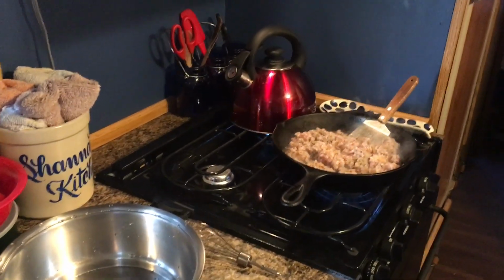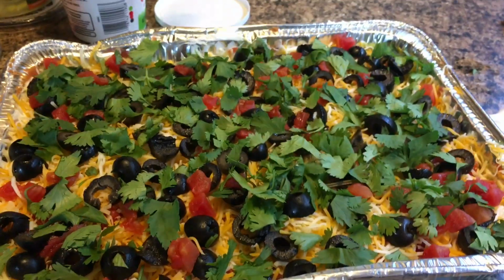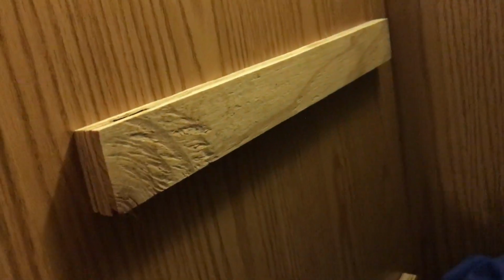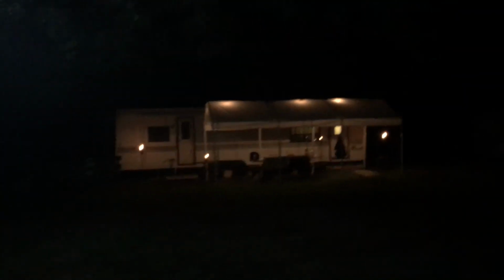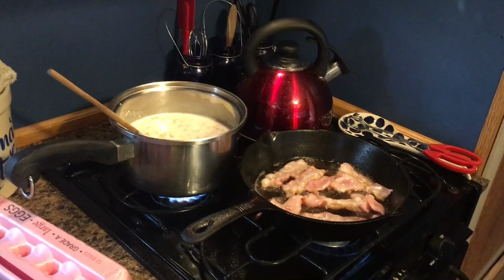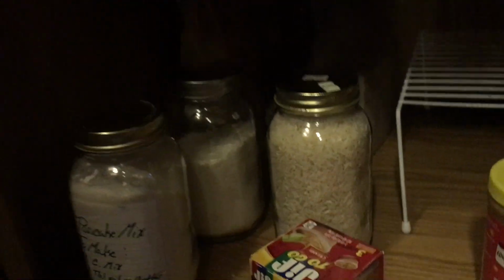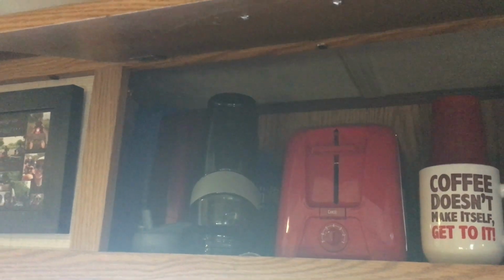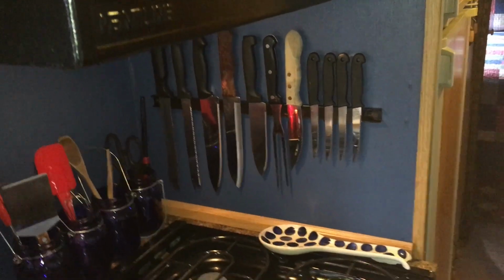Work Weekend At Our Off Grid Camper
NOTE: FIRST I APOLAGIZE FOR THE LOUD FAN, AT THE BEGINNING OF THE VIDEO. I PROMISE, IT DOES NOT LAST. WHEN THE ROOF AC IS ON, AND I AM NEAR IT, IT DROWNS MY MICROPHONE.

Chris and I had another work weekend at camp. We were able to knock out, a few of the smaller projects on our list, and were happy with the results. They will all provide  better storage and organization. We had an enjoyable get together, with other camps in our area, and even squeezed in a great night ride. Enjoy!!